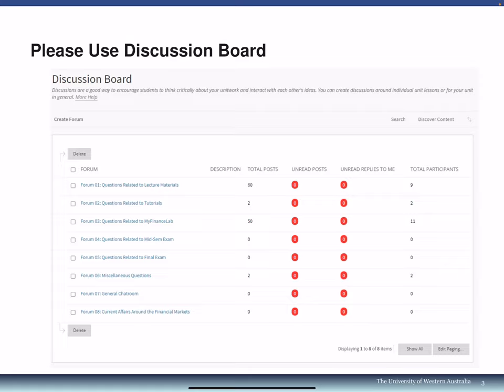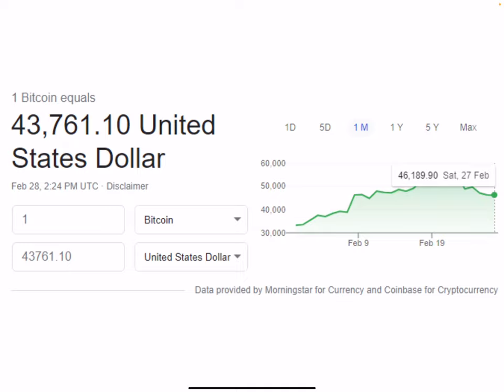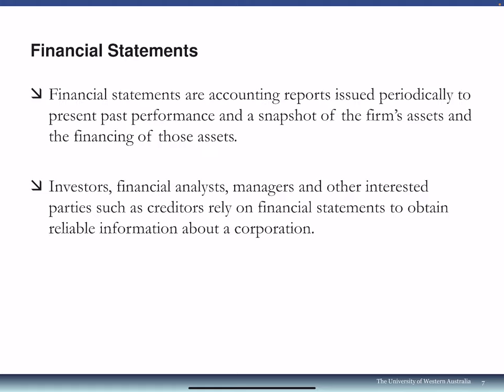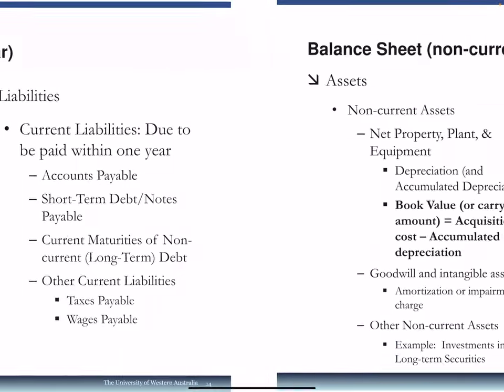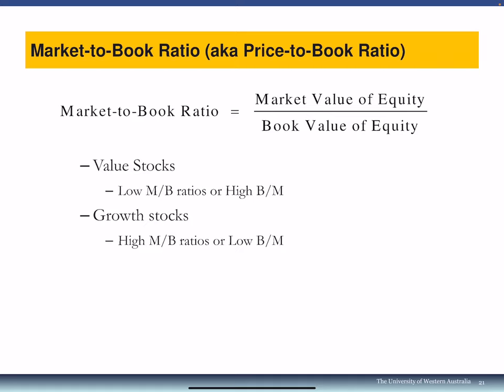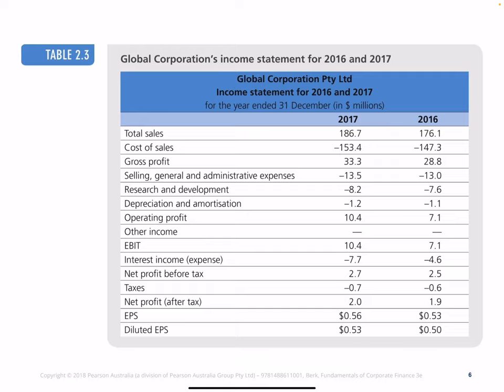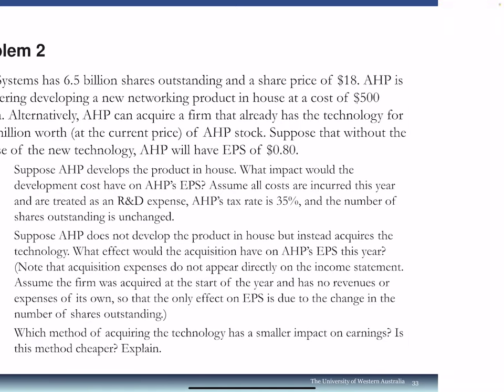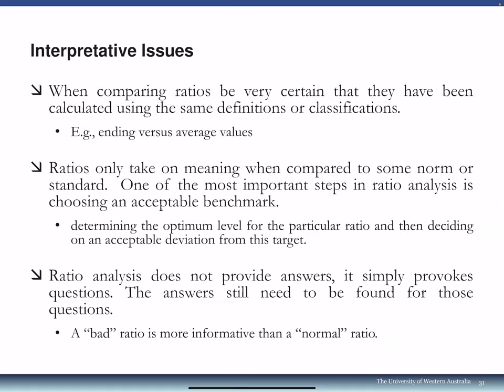FINA1221 2021 S1 Lecture 2 [No Music]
This is the version without background music.

FINA1221 Introduction to Finance Lecture 2
2021 Semester 1